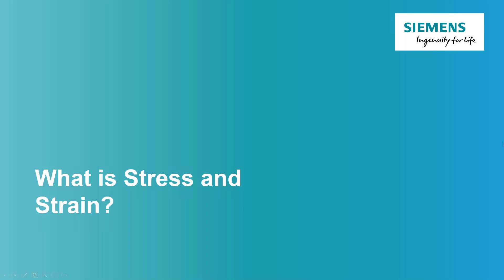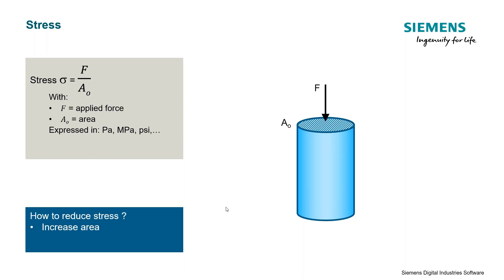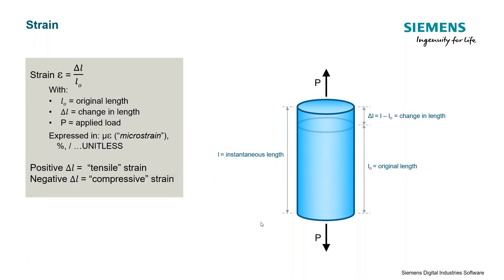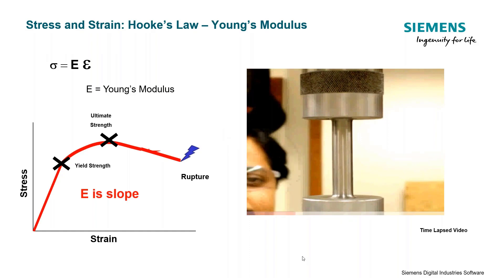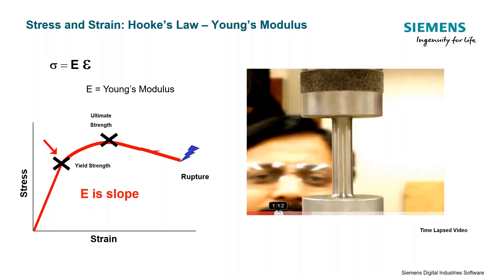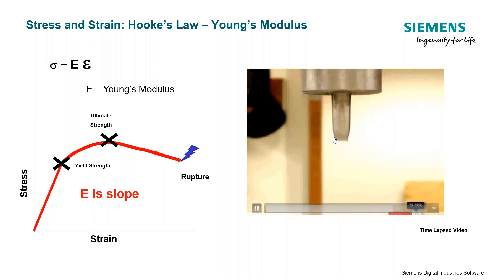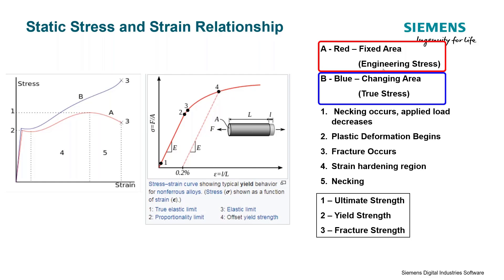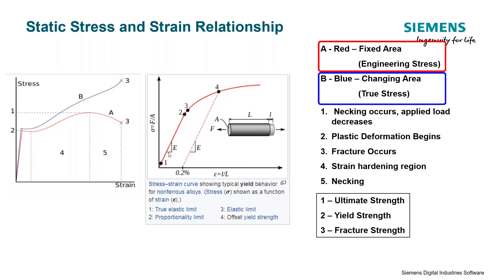Stress and Strain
Stress and strain are fundamental to understand fatigue.